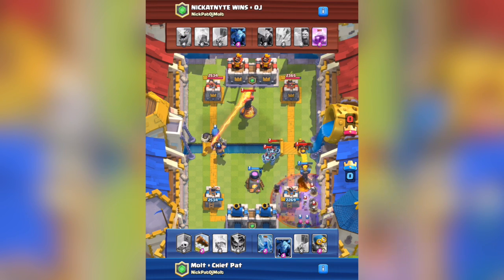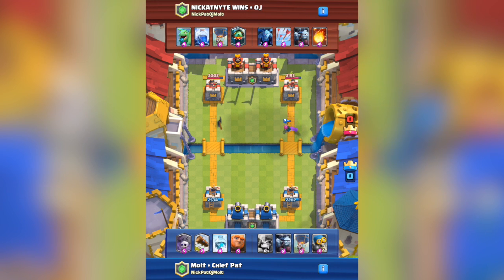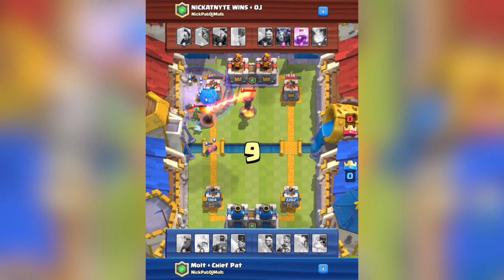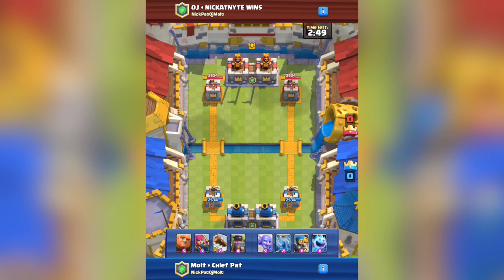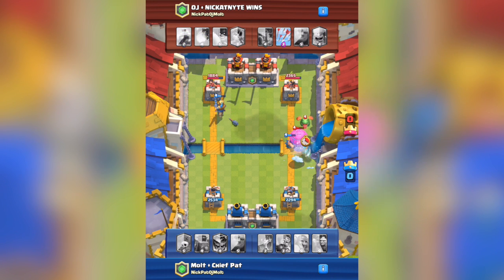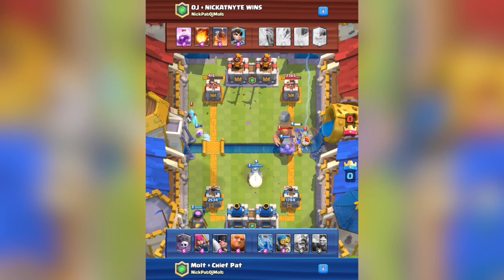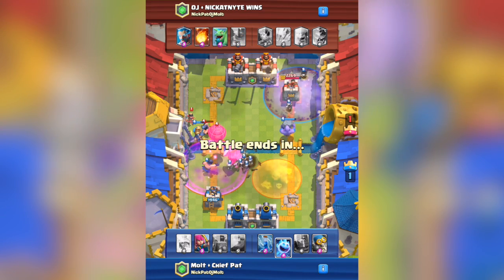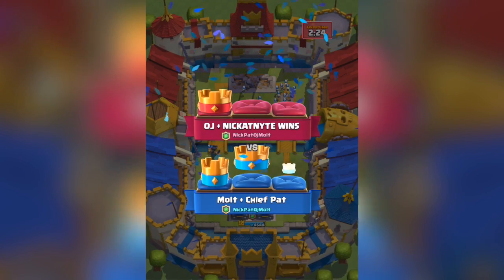NEW GAMEMODE 2vs2 CLAN BATTLE • Clash Royale!